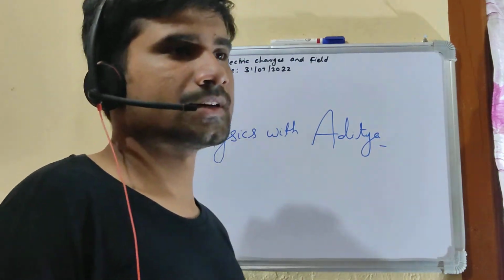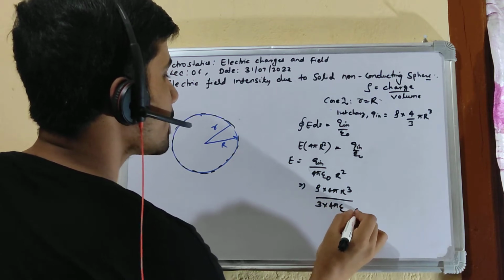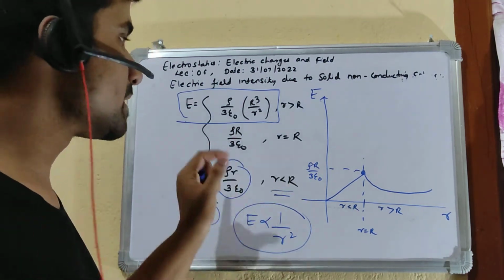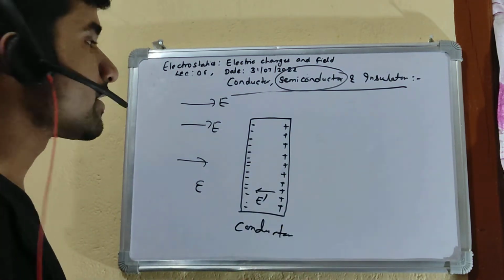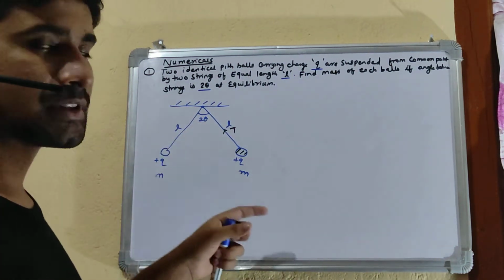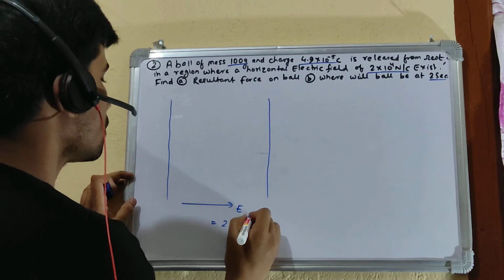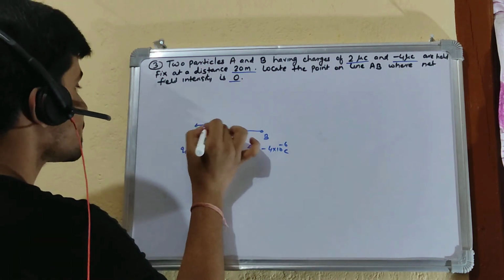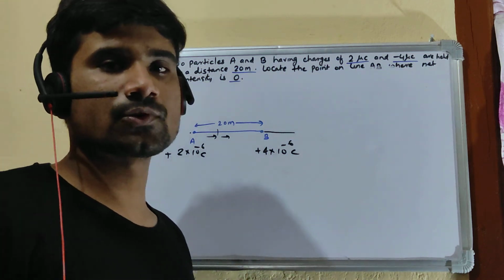Electric Charges and Field | Lec- 06| Physics with Aditya| Electrostatics| Class- XII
Covering Numericals on Electric Field and Electrostatic Force